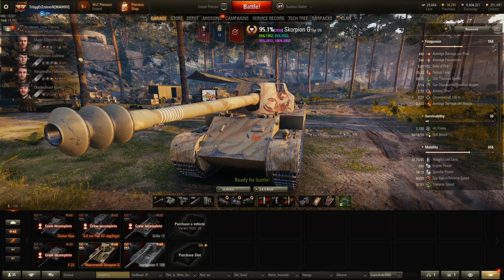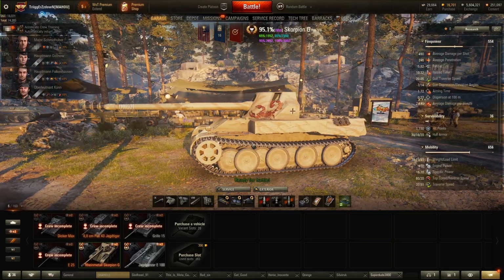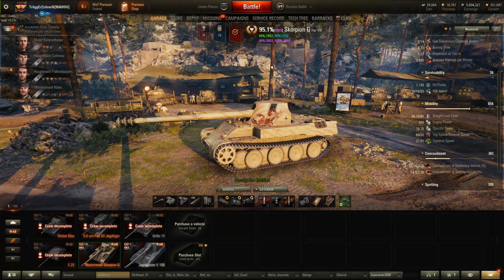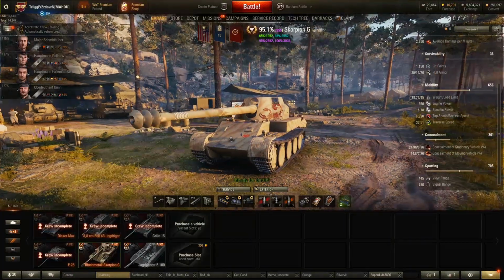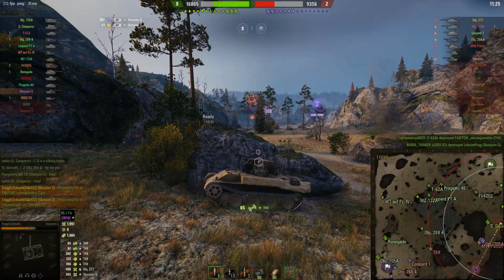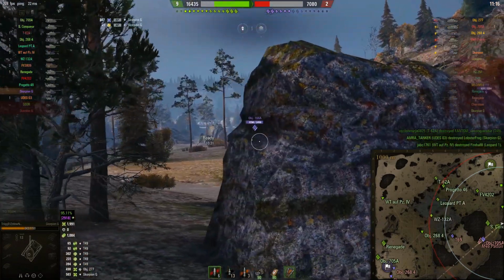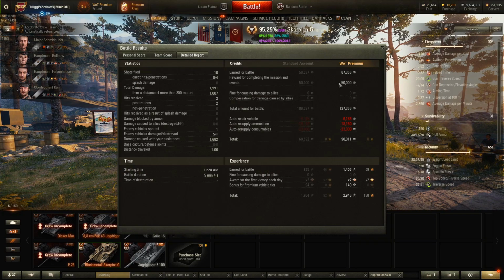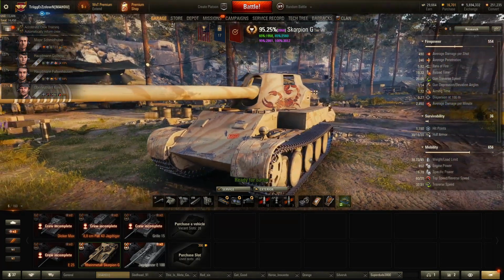Skorpion G Tank Review (Advent Day 6)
TL-DR yes it's worthwhile, as if you didn't already know lol